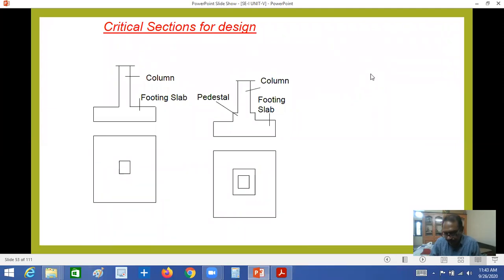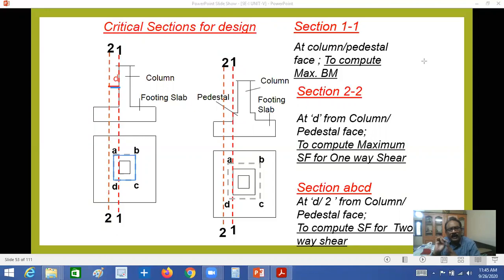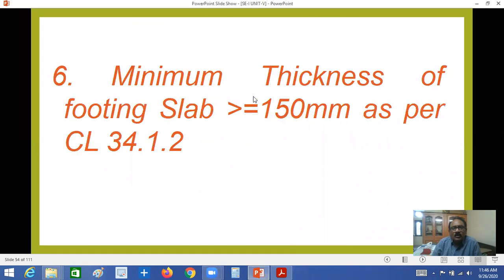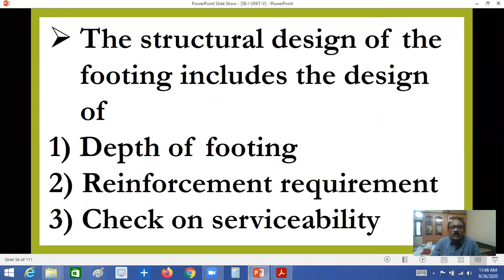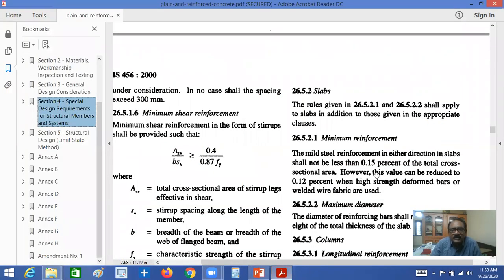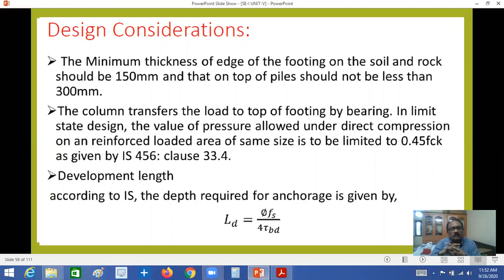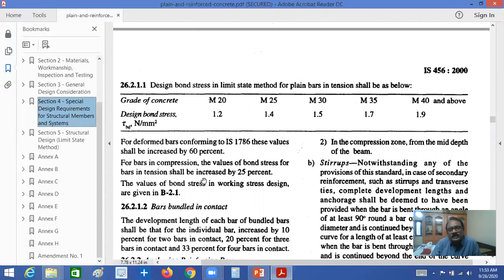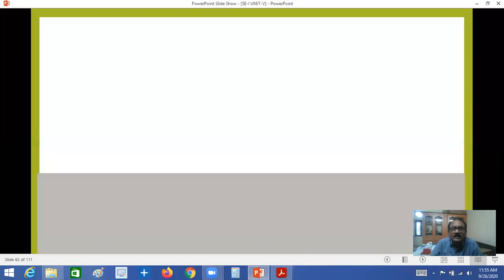SE -I UNIT -V LECTURE -9